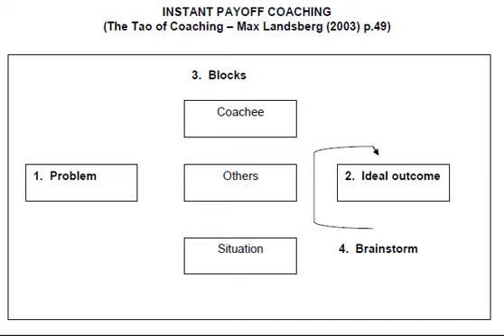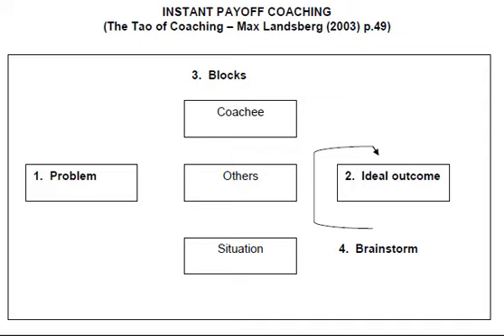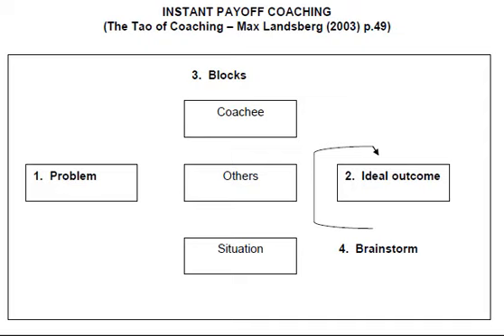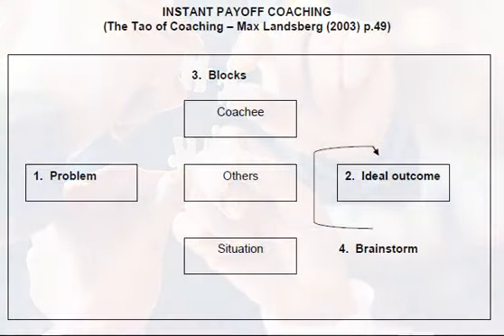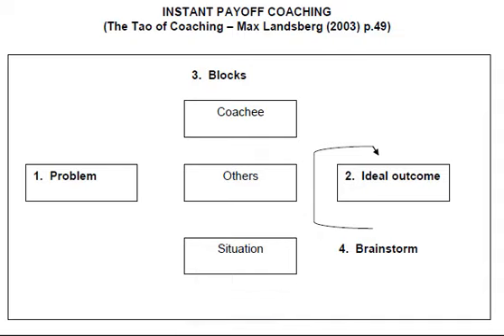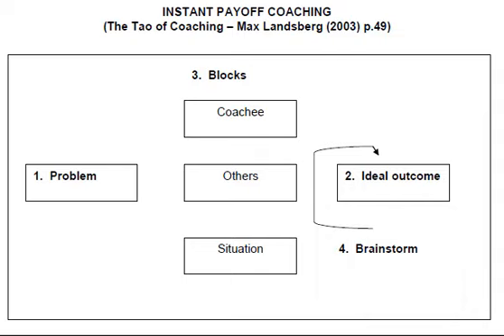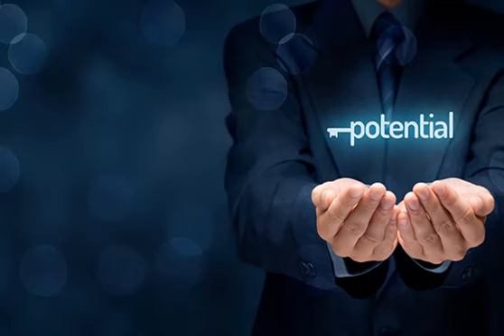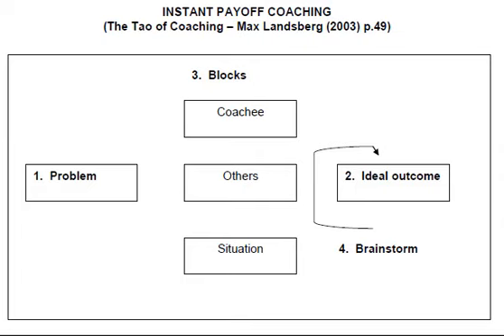INSTANT PAYOFF COACHING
A coaching structure for structured leadership conversations.  You can download supporting resources
Ideal for two leaders working together.  This resources is aimed at supporting primary school senior and middle leaders (although it can be used in other settings).
ICTWAND
Primary school improvement
I hope you find the resource useful - Vicky Crane